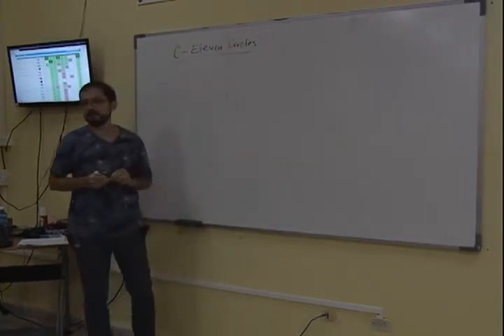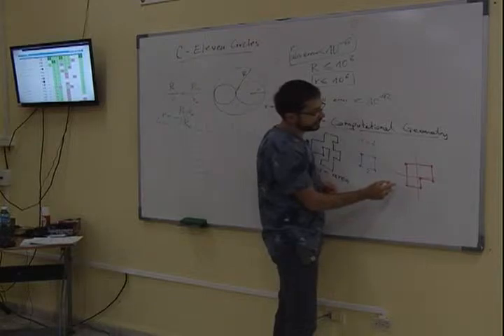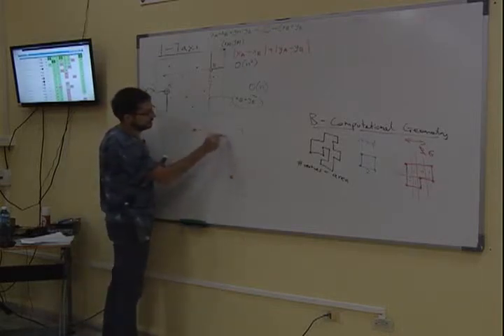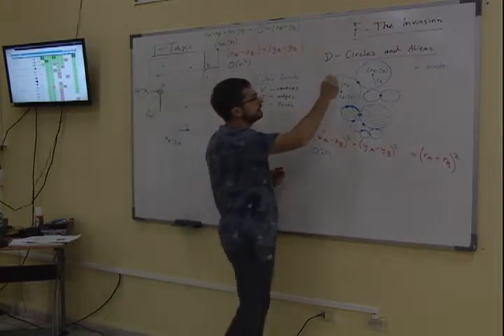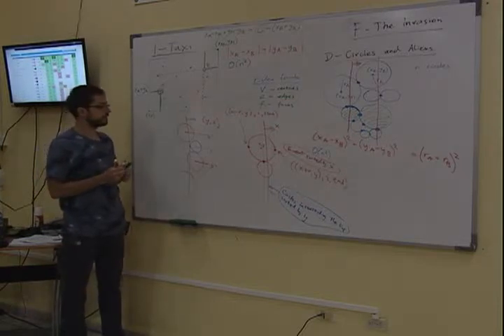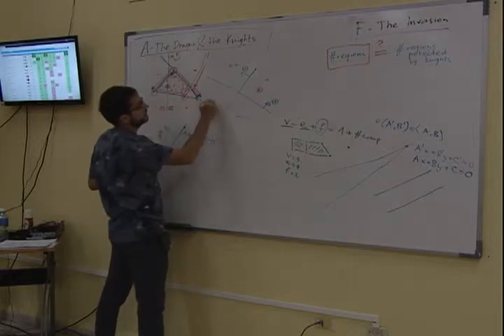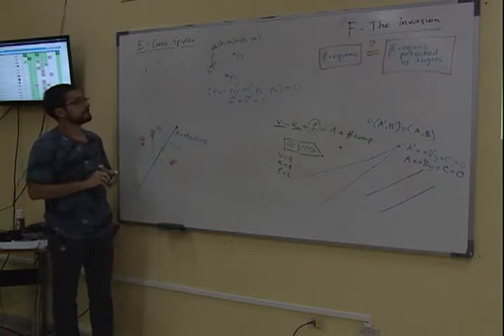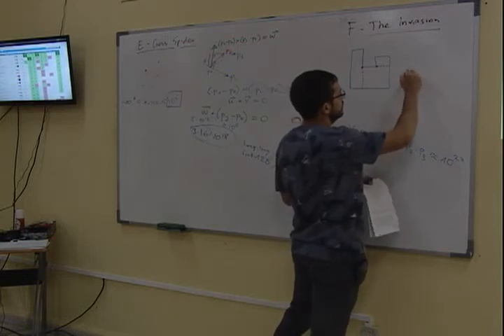4 analysis geometry